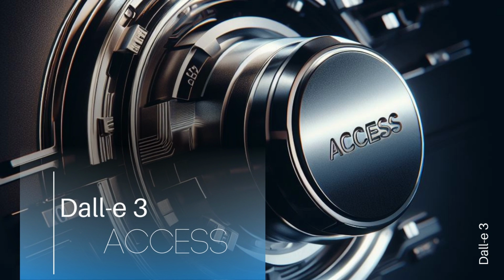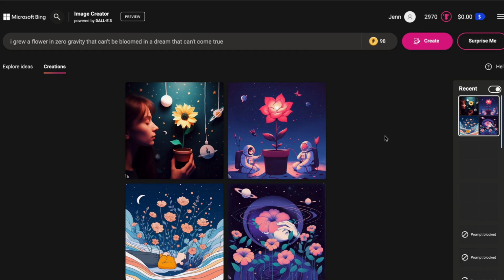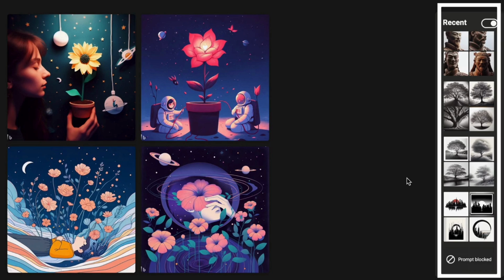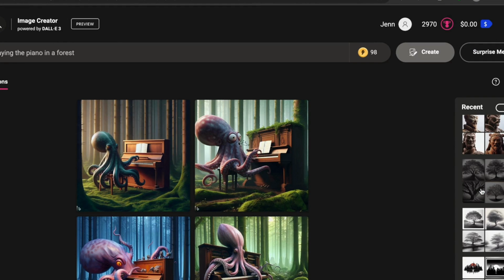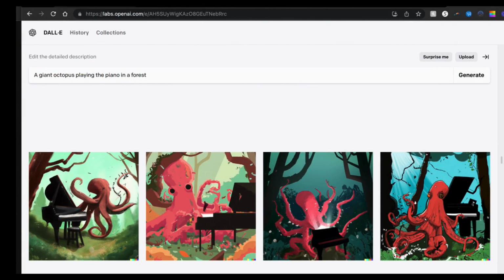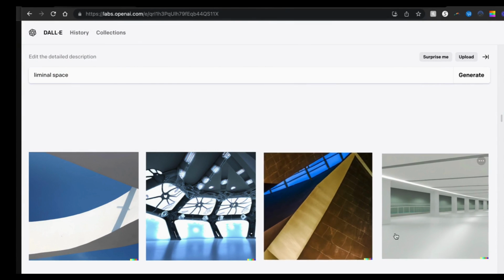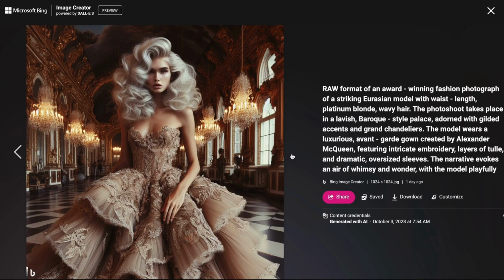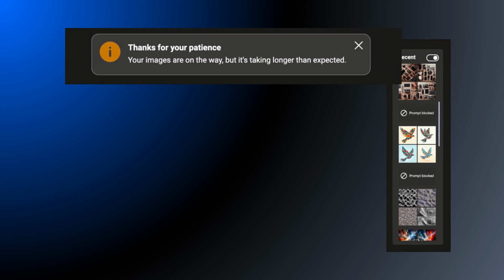Dall-e 3 is Insane! Unveiling the Artistic Magic of DALL-E 3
Hey folks! Today, we’re diving into the wonders of DALL-E 3, the latest iteration of OpenAI's image generator. I’ve been waiting for it to arrive in my ChatGPT Plus account, but it seems like the wait will continue for a bit. However, web prompting just showed up which is exciting!

Today, we're putting DALL-E 3 to the test with a series of challenging prompts aimed at evaluating its performance across various domains.

Let's find out how Dall-e 3 has improved and how it compares to other AI image generators like MJ.

I think you'll be a bit surprised at the results!

Share your Moroccan-inspired creations using makingthephoto. We'll feature our favorites in a special reel.

VIDEO TIMELINE
0:52 Accessing Dall-e 3
6:30 Dall-e 2 vs. Dall-e 3
7:29 Object Realism & Portraits
8:52 Fantasy & Imagination
9:38 Text Generation
10:28 Textures & Patterns
10:43 Short & Long Prompts
11:43 Random Nonsense Prompts
12:10 Prompting Artists
12:55 Expanded Knowledge Base
13:27 Pros & Cons

Explore Midjourney
Beginner’s Guide to Creating AI Images: Getting Started

BEHIND THE SCENES
Artwork by Jenn Mishra via Midjourney

GEAR I USE
Create like a pro with my go-to equipment:

BenQ SW271C 27 Inch 4K Photo and Video Editing Computer Monitor